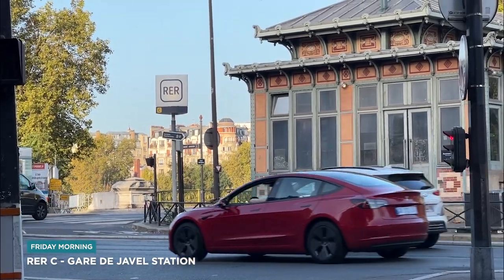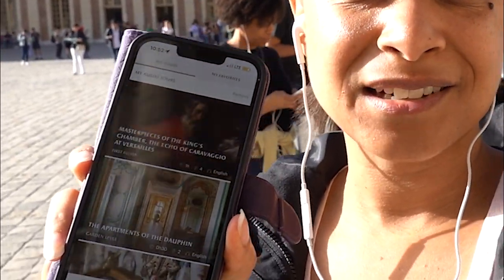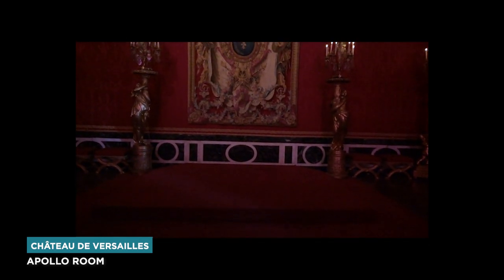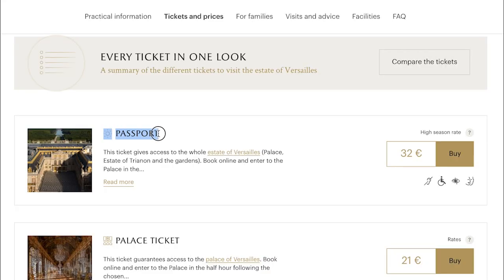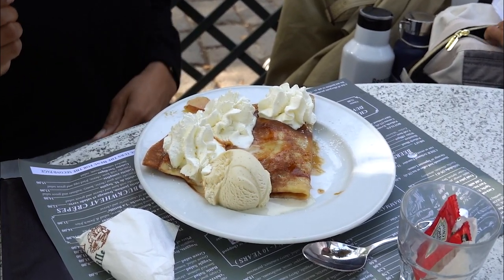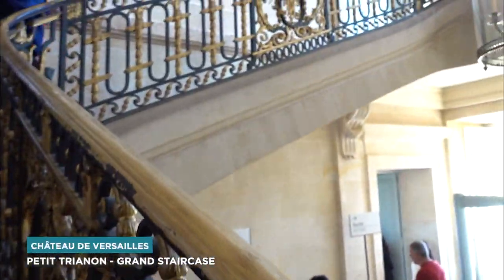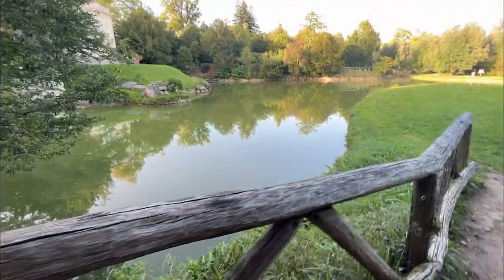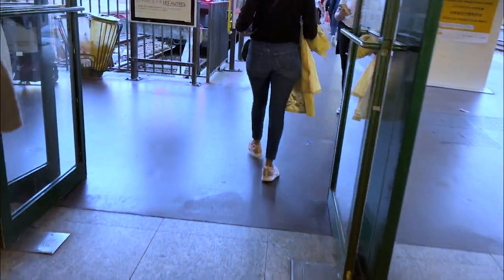VERSAILLES Palace DAY TRIP from PARIS ⚜️ | This place is unbelievable!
versailles versaillespalace palaceofversailles Today we’re going to Versailles, France to see what it’s really like visiting the Palace of Versailles (Château de Versailles)! Essentially, this video is Versailles in ONE DAY: Top Things to See and Do on a DAY TRIP from PARIS!

In this Versailles tour, we’ll explore the palace, state rooms, historic galleries, the famous hall of mirrors, gardens of versailles, parks of versailles, the Estates of Trianon and the Queen’s hamlet. I’ll also share options on how to get around the castle of versailles and so much more!

Antoinette | Frolic & Courage

CHAPTERS
00:00:00 Intro
00:00:23 Train From Paris to Versailles
00:02:02 Palace of Versailles
00:03:43 Inside the Palace
00:06:00 Hall of Mirrors
00:08:07 Gardens of Versailles
00:09:52 Dining at Versailles
00:11:12 Grand Trianon
00:12:26 Petit Trianon
00:14:34 Queen's Hamlet
00:16:56 Versailles Back to Paris
00:18:31 Versailles to Paris
00:19:04 Chez Georges

PARIS TRAVEL ESSENTIALS
Don’t go on a trip to Paris without these must-have items!

MUSIC
Like the music you heard in this video?
- “Anyone” by Maiwan
- “Parallax by Lukas
- “Sipping Martinis” by Sum Wave
- “Sunflower” by Giant’s Nest
- “Come Spring” by Megan Wofford
- “Quiet Please” by PhelloCHECK ME OUT

This means if you make a purchase through this link, you get to buy something awesome (at no extra cost to you) and I get a tiny commission that allows me to continue making fun, helpful, and informative content. Thank you for your support!